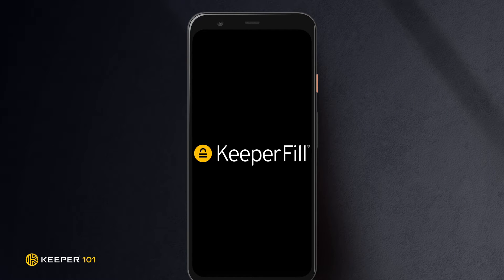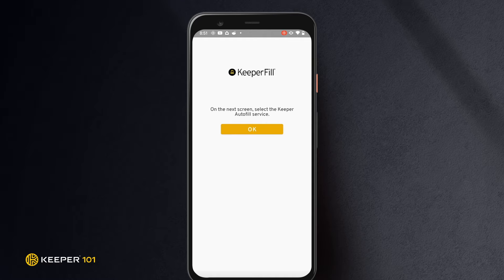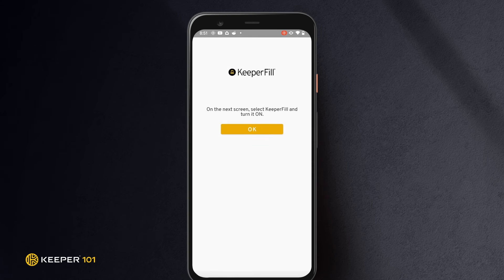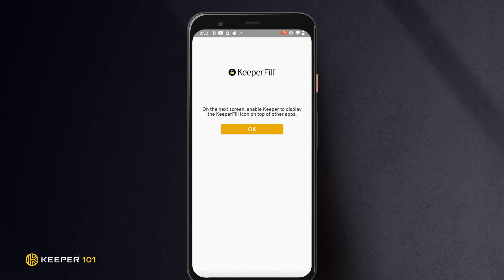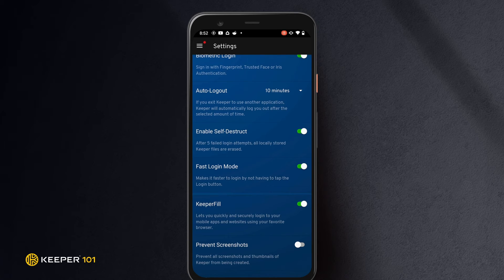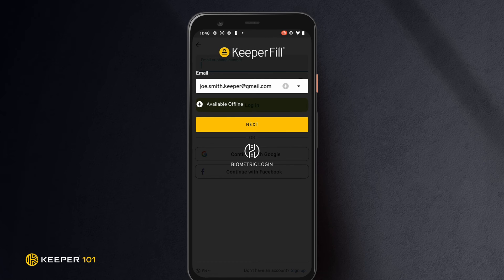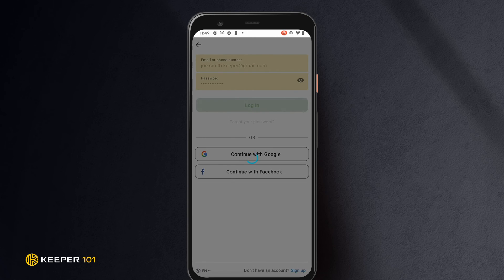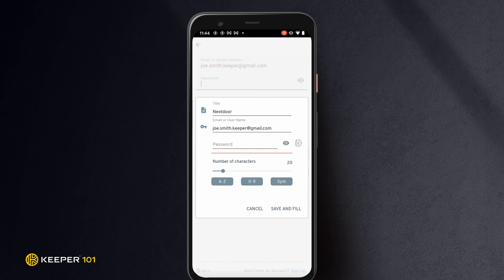KeeperFill on Android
Use KeeperFill to quickly autofill passwords into web browsers such as Chrome, Firefox and all other 3rd Party Applications.

Before you can utilize this feature, you need to first perform a few setup steps. From the left filter menu, navigate to Settings and toggle KeeperFill “on.” You will then be prompted to enable various settings on your device including:

- Selecting Keeper in the Autofill service.
- Enabling KeeperFill in the Installed services.
- Enabling KeeperFill in the Available virtual keyboard section.
- Enabling Keeper to Display over other apps.

KeeperFill presents somewhat differently depending on what Android version your device is running. If you are running Android  version 7.0 and below, please reference our user guide for further instructions. For the purpose of this video we will review how to utilize KeeperFill on Android version 8.0 and newer.

On Android Oreo (8.0) and newer, our KeeperFill feature seamlessly autofills your logins and passwords into apps and web browsers.

From the app or website login screen, tap the Sign in to Keeper button that will appear below the login field and enter your Keeper Master Password.
If Keeper identifies a record match, the site's login credentials will appear in the KeeperFill dropdown. Fill them by tapping YES to confirm the autofill action.

Please note, You may need to search for your record when filling logins for some sites by tapping on the magnifying glass icon. Keeper will attempt to match records when possible.

If Keeper is unable to find a matching record when logging into an app or site, you will have the opportunity to create a new record by tapping the plus icon and Create New Record.